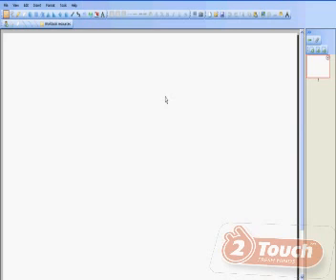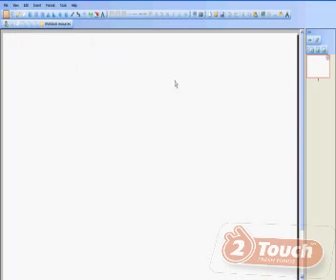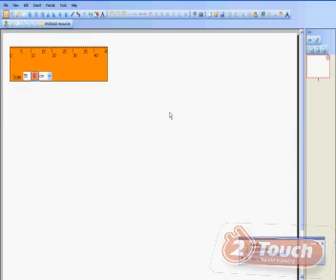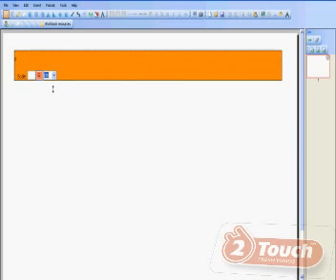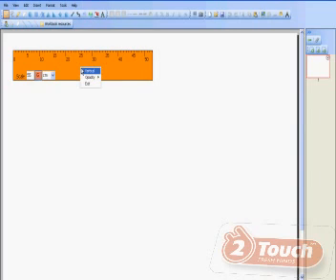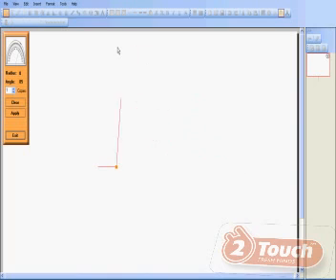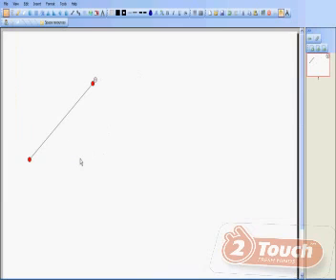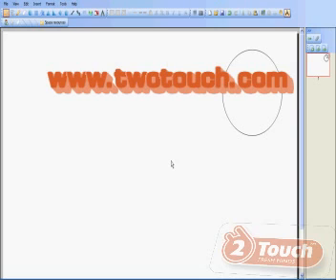Using the math tools in 2Touch Workbook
Video on how to use the protracor, compass and ruler functions in workbook.